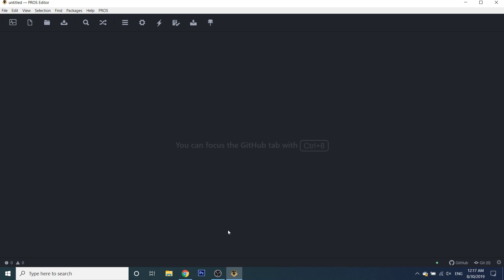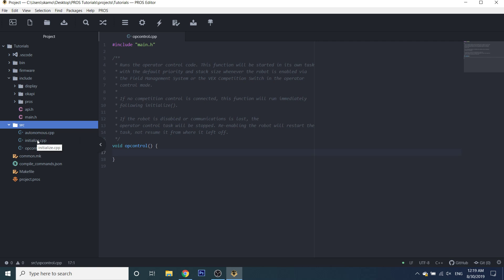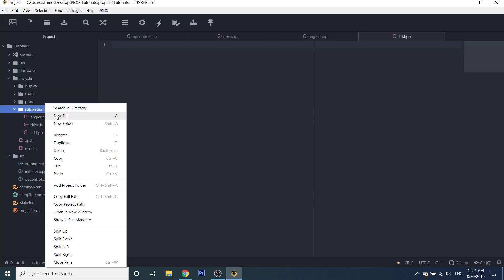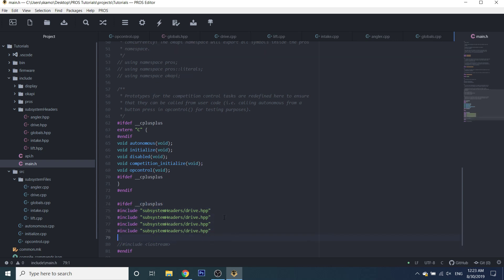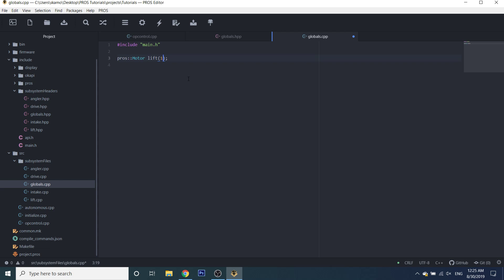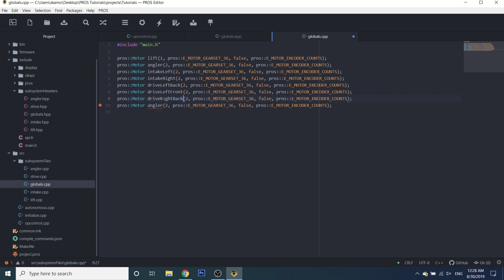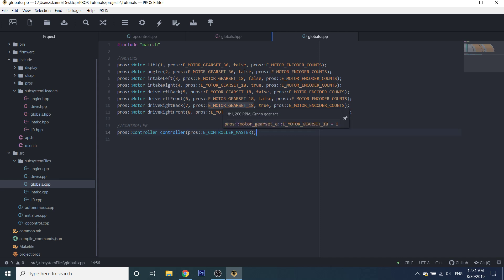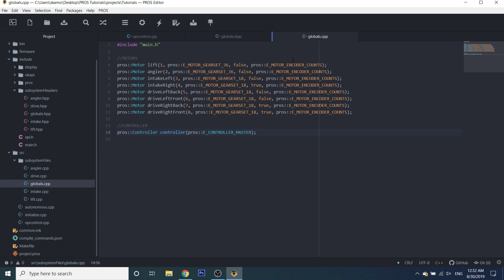PROS Tutorials 1 - Getting Started & Program Structure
I think it's gonna take me a long time before I start pronouncing PROS properly...